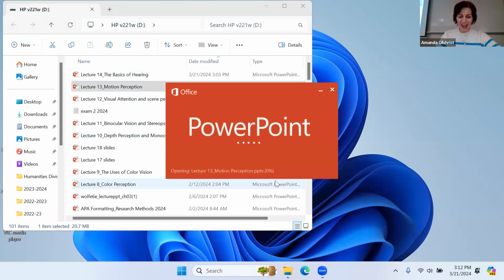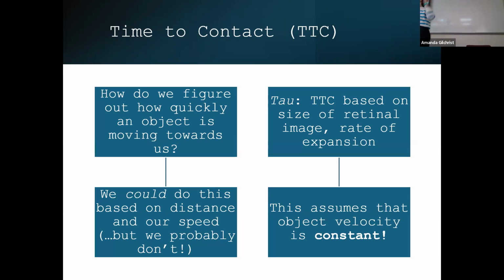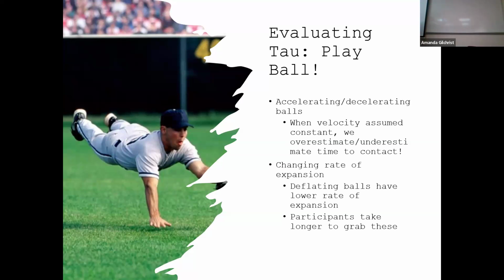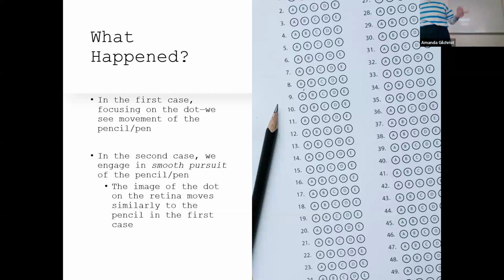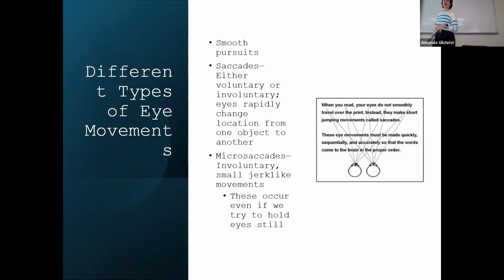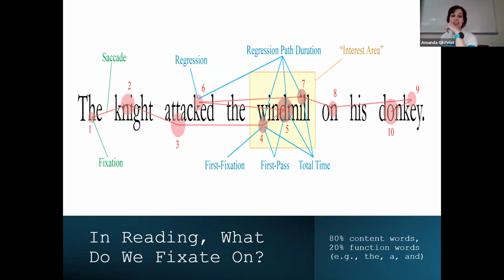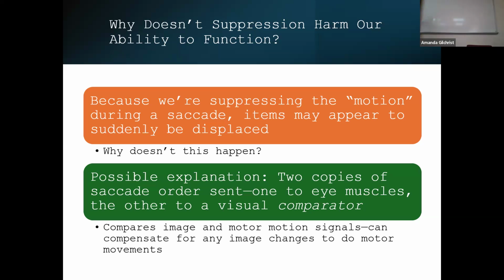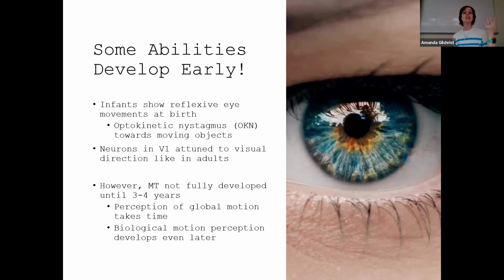Sensation and Perception: Motion Perception and Eye Movements